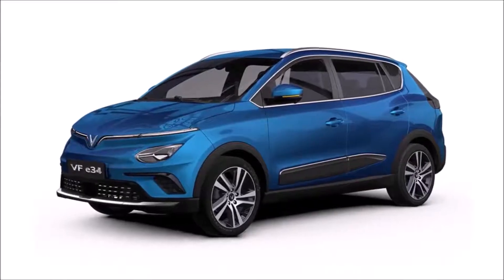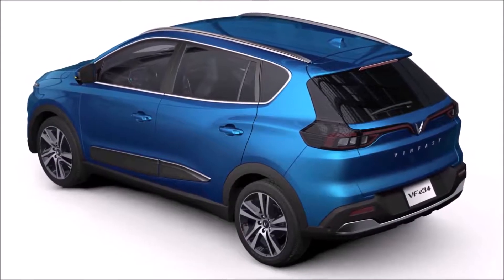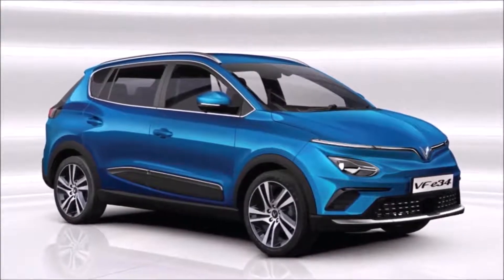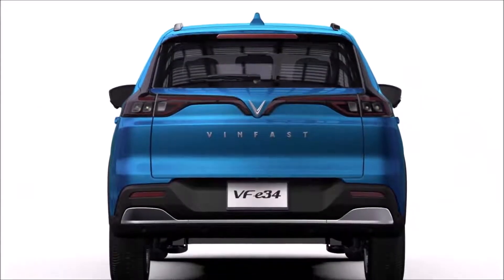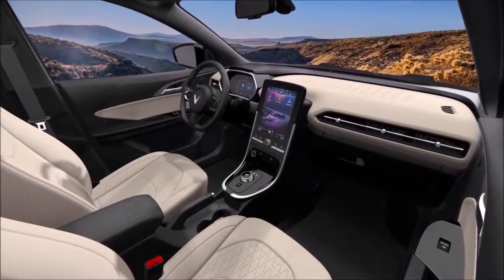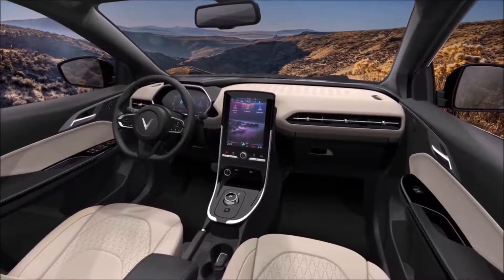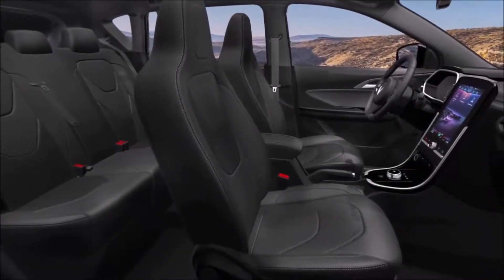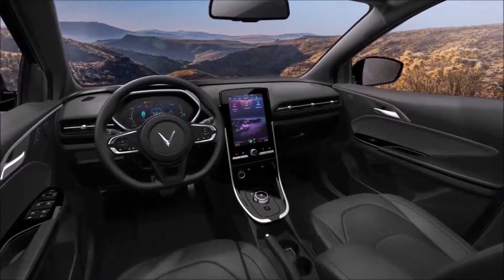2022 VINFAST VF e34 ⚡ It is a Vietnamese Electric Compact SUV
Hey Guys, Here's All You Need to Know About The  2022 VINFAST VF e34. Check out complete review of interior, exterior design, features, new technology and other improvements in all trim levels of the refreshed.

Thank you VINFAST 💕💕💕

2022 VINFAST VF e34

VinFast VF e34 is a 4.3 m long compact 4 door crossover with a 42 kWh battery pack, a range of 300 km and is produced in Vietnam.

The Vinfast e34 electric vehicle is offered with an innovative battery rental plan. In exchange for a monthly fee of $ 82 and without traveling more than 1,400 km per month, VinFast will replace the lithium-ion battery pack in the VF e34 if its recharge capacity drops below 70 percent.

The VinFast VF e34 with front wheel drive is powered by a 110 kW electric motor or what is the same 147 Hp with 242 Nm of torque and the suspension is MacPherson strut with struts at the front and torsion axle at the rear.

The VF e34 also comes with remote software update, vehicle trouble diagnosis and warning, remote customer support, itinerary planning, and a charging station location guide.

By the end of 2021, VinFast estimates that it will have built 40,000 electric vehicle charging ports across Vietnam.

For now the VF e34 is available only in its native country Vietnam but it is a sign of the advancement and competition of the automotive industry in terms of electric vehicles.